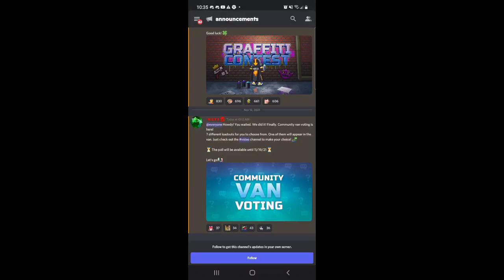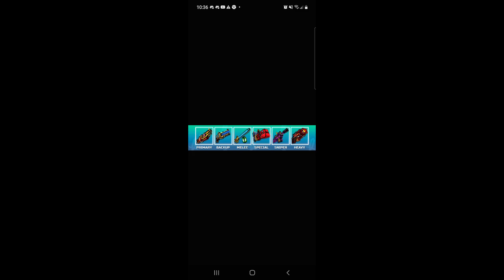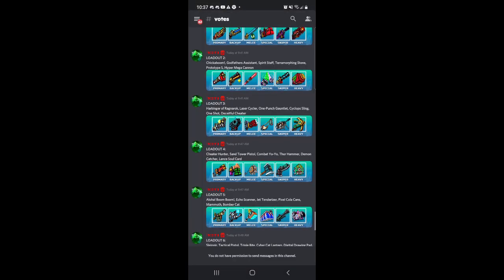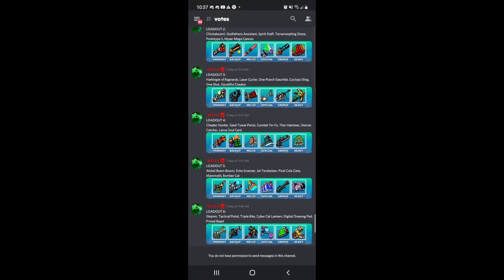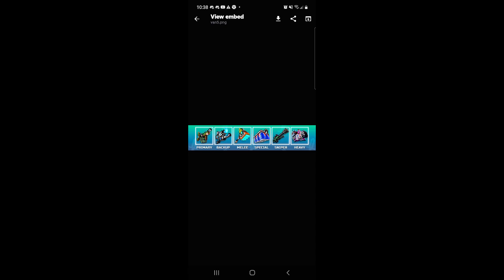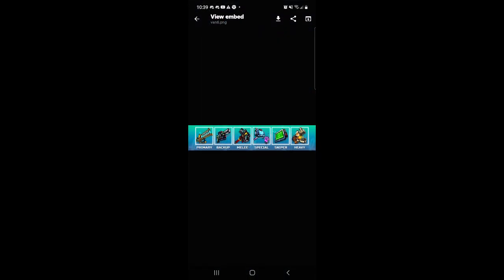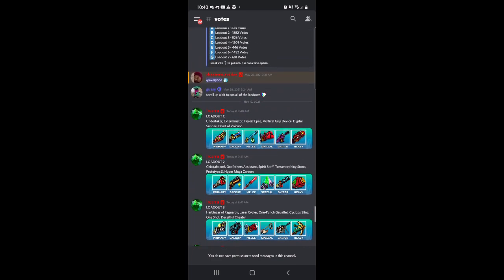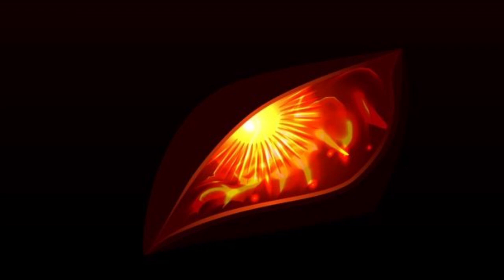New Community Trader's Van Votes | Pixel Gun 3D